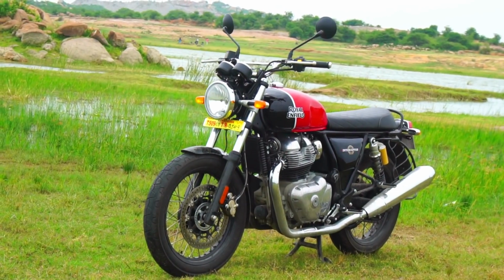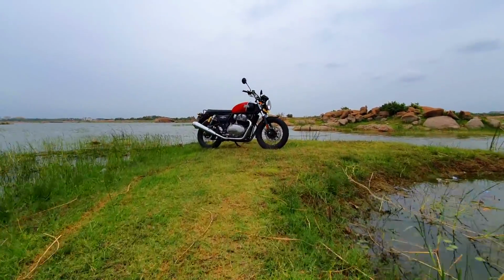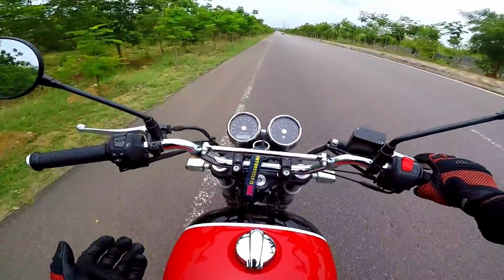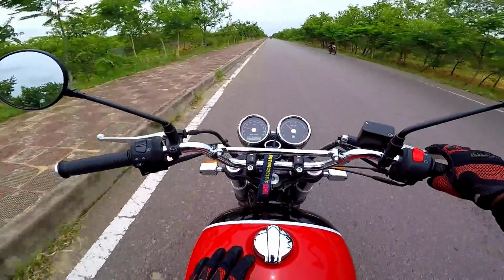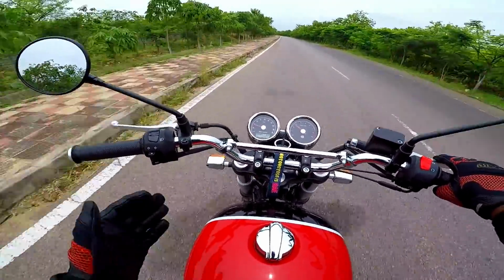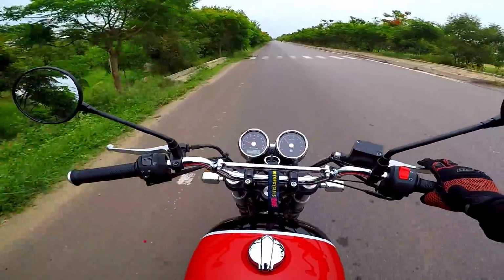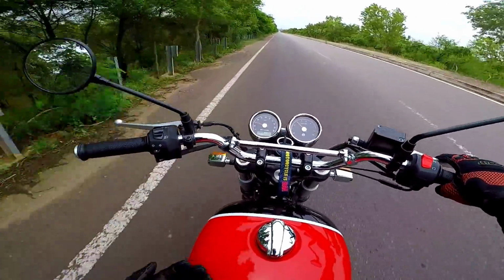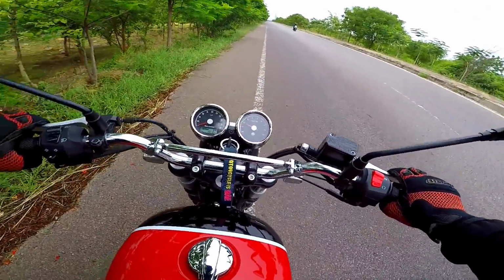Royal Enfield Interceptor 650 BS6 Top Speed First Ride Review Slipper Clutch Demo Bikes@Dinos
Just as you requested, My Top Speed First Ride Review of Royal Enfield Interceptor 650 BS6 model in my signature style with Slipper Clutch demo as to how it works as a safety feature and my trademark braking test, and exhaust note at the end.